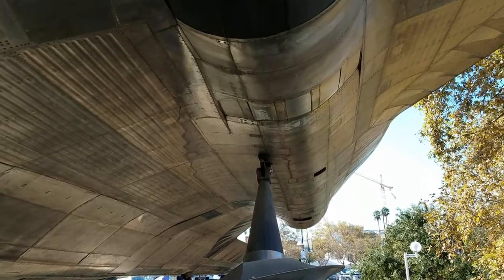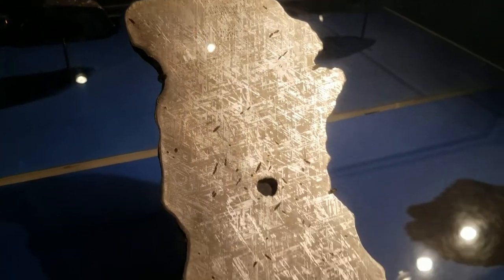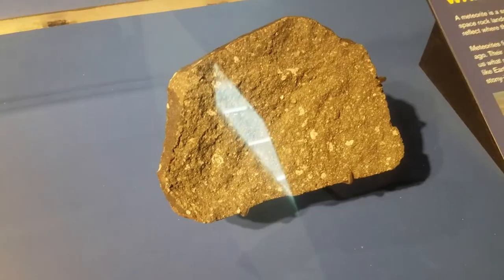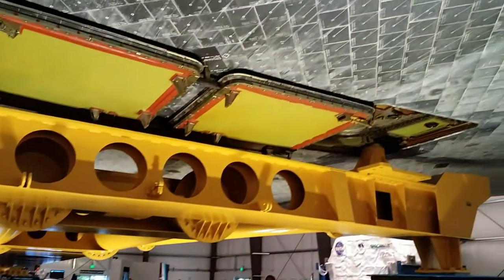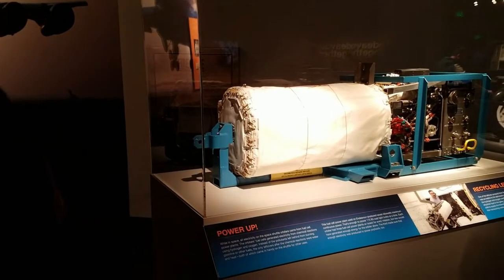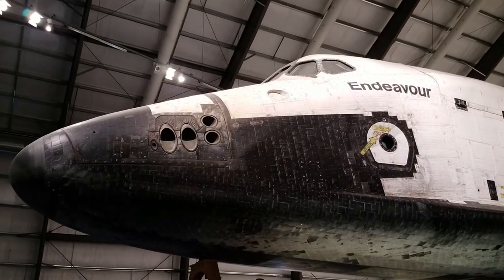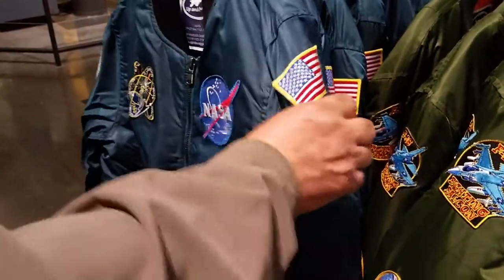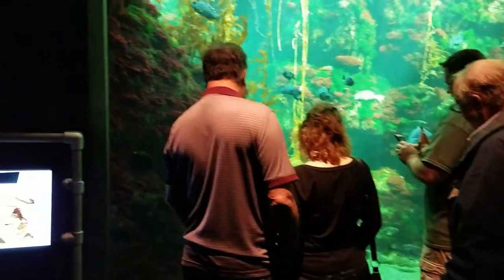California Science Center - Los Angeles, CA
This video was recorded back in 2018. The California Science Center is located across the street from the University of Southern California in Los Angeles, California.